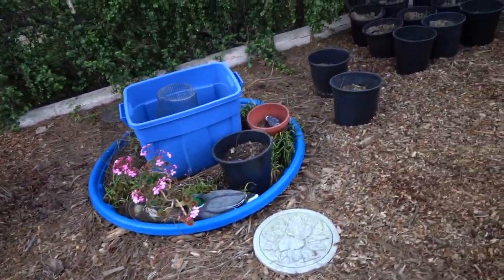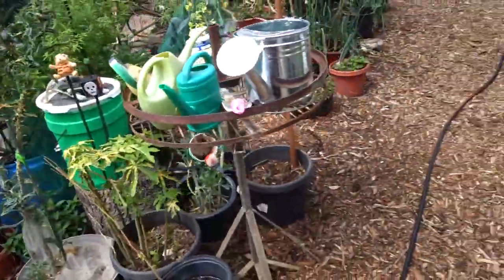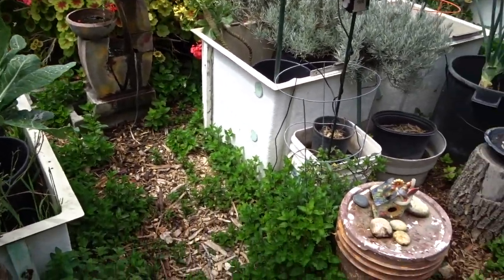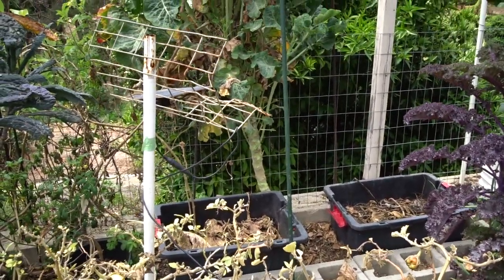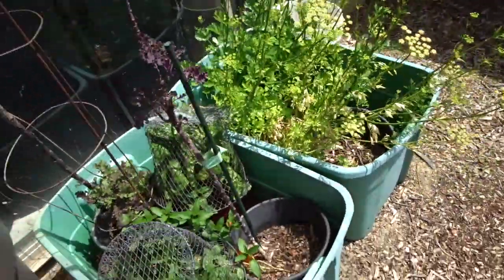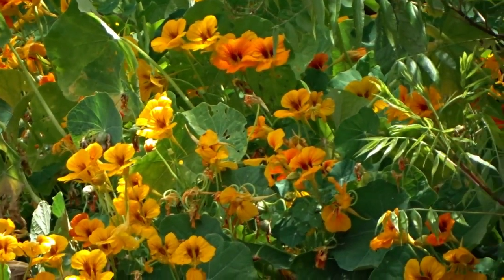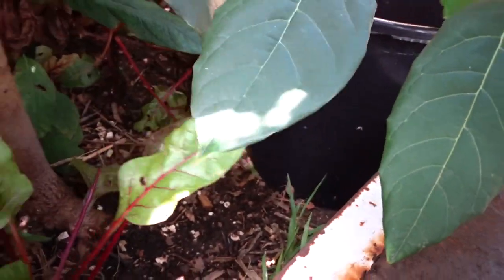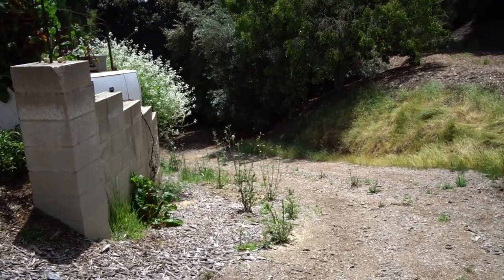Garden Tour Kale Tomatoes Collard Squash Nature-Compost in Place-Woodchips-Wild Baby Rabbit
Tomatoes are growing, squash is starting, purple kale, Swiss Chard, herbs, mint, garlic chives, walking onions, broccoli, papayas, purple broccoli are growing and I found the baby rabbits.